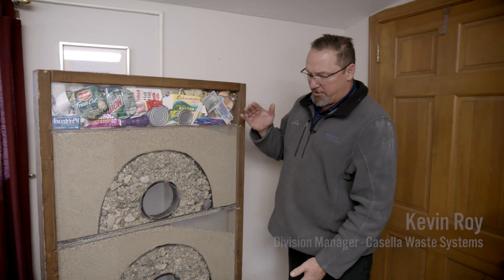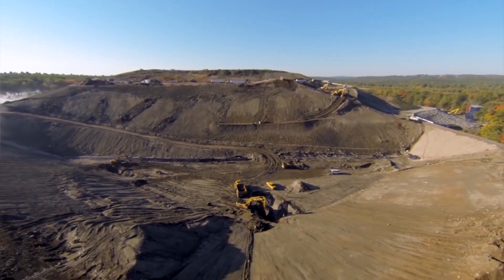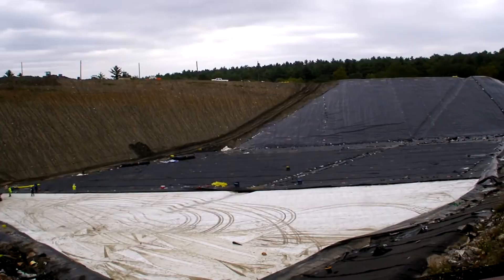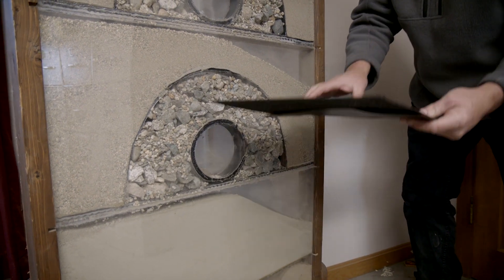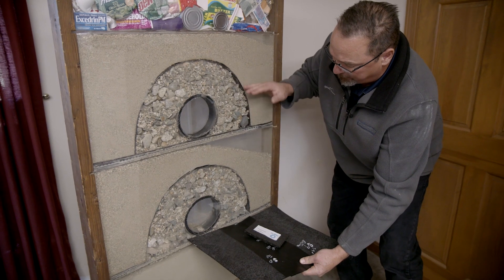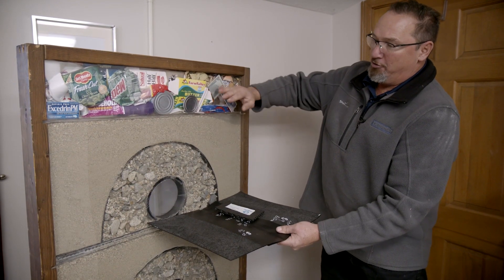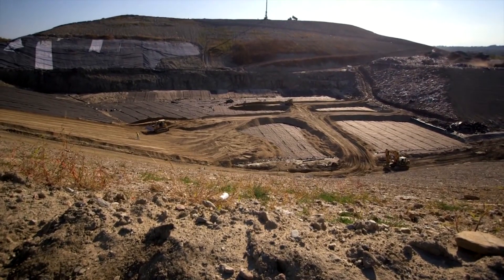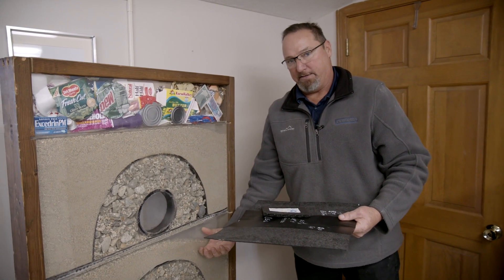What's a Landfill Liner System?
Have you ever wondered what's protecting the natural environment from society's trash when it ends up in a landfill? Kevin Roy, General Manager of the North Country Environmental Services Landfill in Bethlehem, NH explains what the liner system is, how it's constructed, and the care that is taken to ensure that public health and the natural environment are protected.